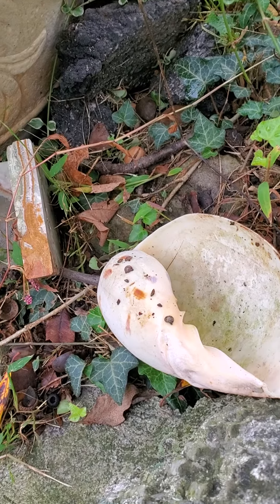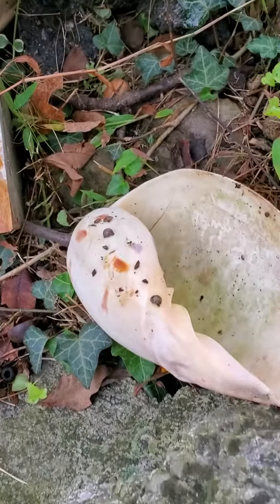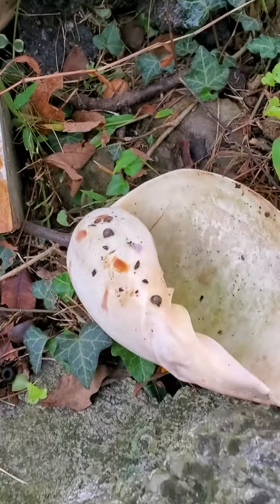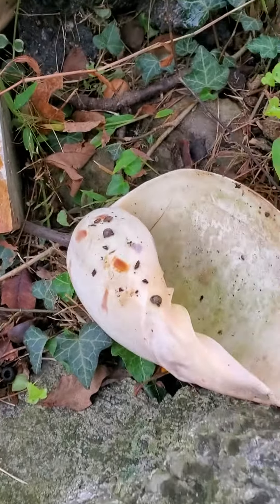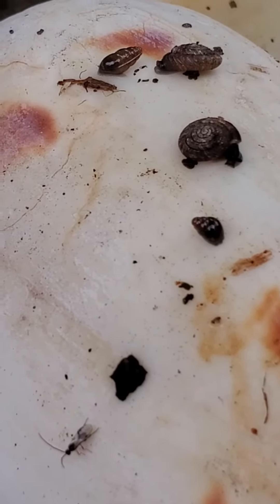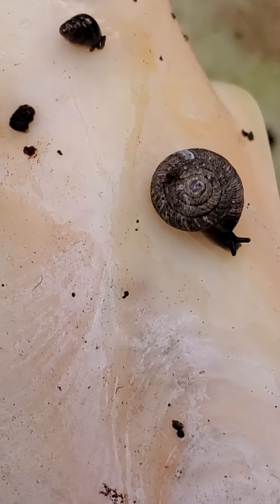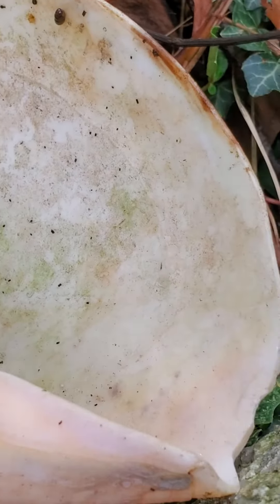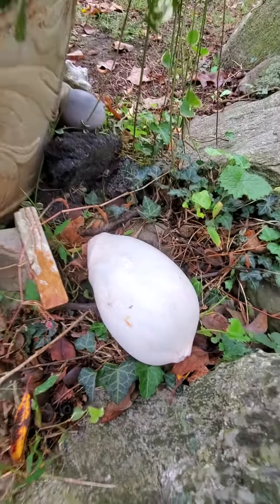Tiny little snails found outside!